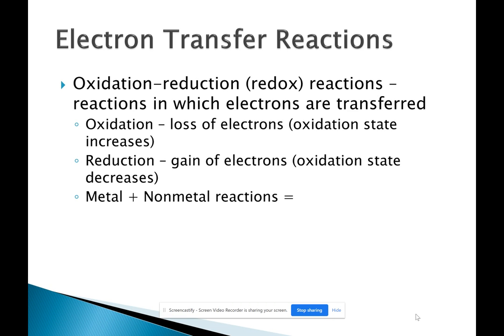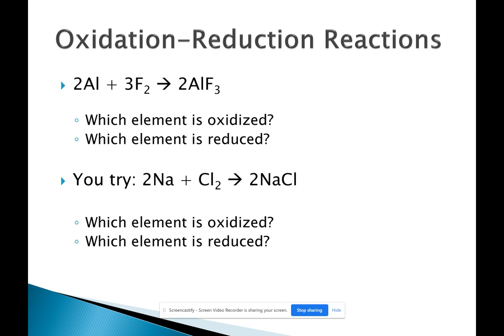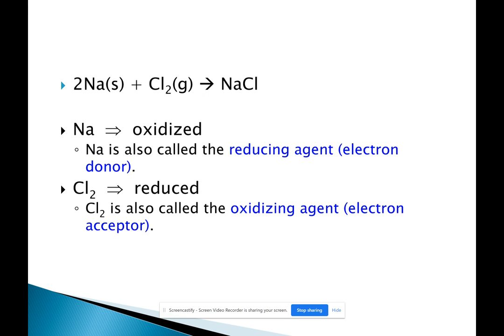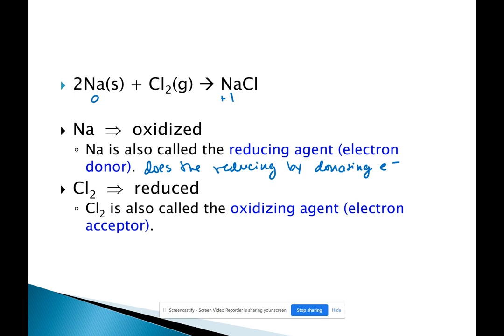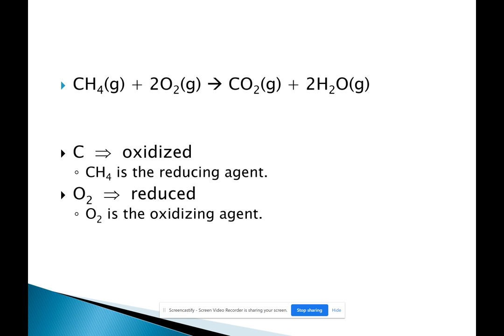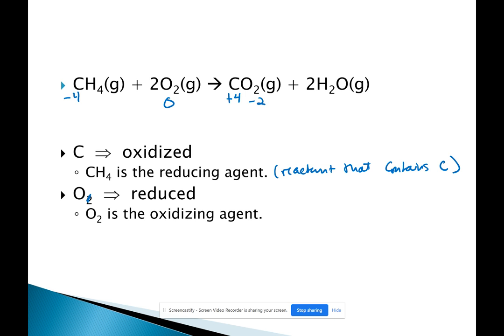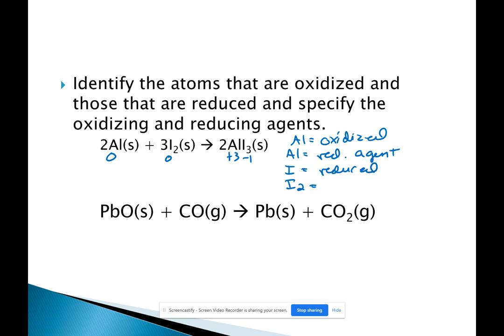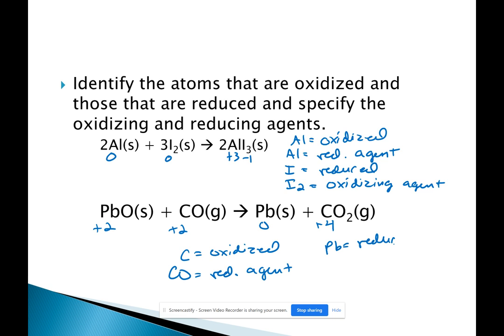H. Chem Oxidation-Reduction Reactions